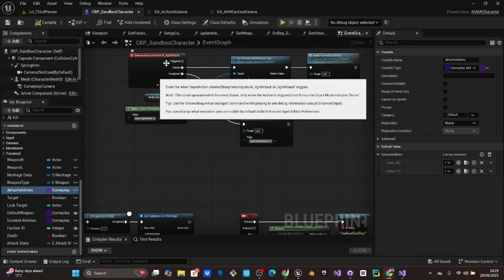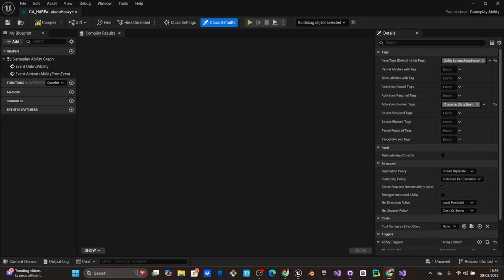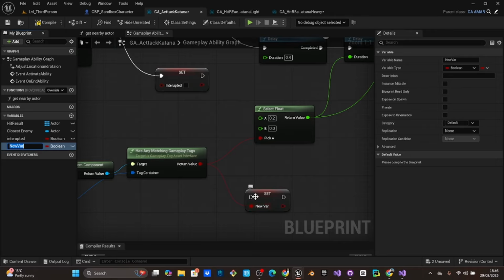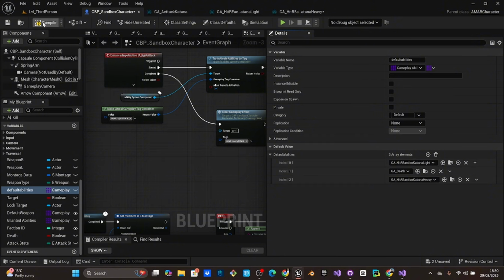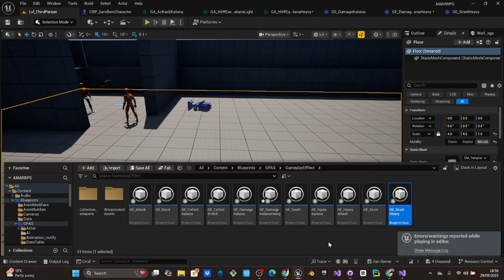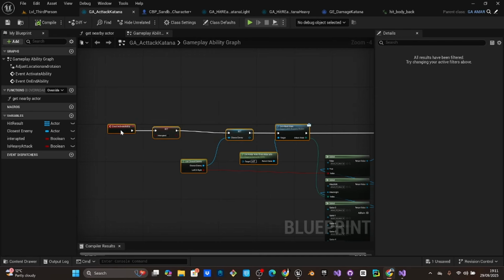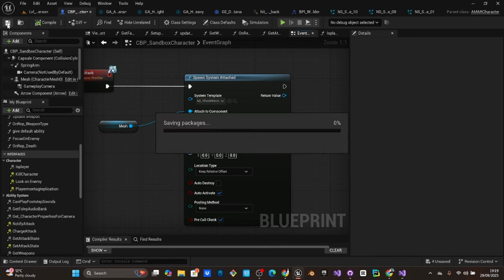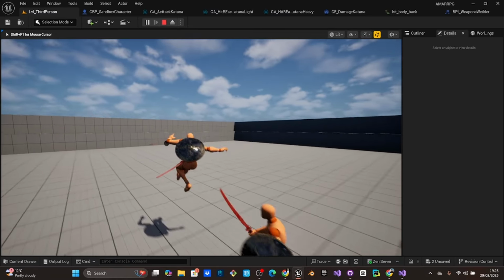Unreal engine 5.6 GAS Tutorial #25 (Oct 2025) – Katana Heavy & Light Reactions, Stun System VFX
Description:
Welcome to this Unreal Engine 5 tutorial where we build a **complete katana melee combat system** using the **Gameplay Ability System (GAS)**. If you want to implement a responsive, multiplayer-ready combat system with light and heavy attacks, damage, stun effects, reaction montages, and telegraph visuals, this guide is for you. We’ll walk step-by-step through setting up abilities, applying GameplayEffects on the server, triggering GameplayCues for animations and FX, and integrating Niagara telegraph warnings for NPC attacks.

This tutorial is designed for beginners who want to learn GAS in UE5, but it also goes deep enough for intermediate developers looking to polish their combat mechanics. Everything is multiplayer-friendly, server-authoritative, and fully data-driven.

🚀 Step-by-step implementation

1  **Separate Reaction Abilities**
   Create two react abilities: `React_Katana_Light` and `React_Katana_Heavy`. Assign distinct tags like `Ability.Katana.React.Light` and `Ability.Katana.React.Heavy`. This lets us play different animations and apply different effects for light and heavy hits.

2) **Reaction Montages**
   Link different animations to each react ability. Light = quick flinch. Heavy = strong stagger or knockback. Clear visual distinction improves player feedback.

3) **IsHeavyAttack Parameter**
   In `GA_Attack_Katana`, add a Boolean variable `IsHeavyAttack`. Branch logic so the correct react ability and GE are chosen. This centralizes decision-making inside the attack ability.

4) **Default Abilities on Character**
   Add both `React_Katana_Light` and `React_Katana_Heavy` to your character’s Ability System Component (ASC). Abilities must exist on the server before they can be activated.

5) **GameplayEffects for Damage & Stun**
   - `GE_Damage_Katana_Light`: Health -10 (instant)
   - `GE_Damage_Katana_Heavy`: Health -20 (instant)
   - `GE_Stun_Light`: 2s stun
   - `GE_Stun_Heavy`: 3s stun
   Making these modular GEs allows easy balancing later.

6) **Server-authoritative Damage**
   Always apply damage on the server using `ApplyGameplayEffectToTarget`. This prevents cheating and ensures consistent health replication in multiplayer.

7) **GameplayCues for Visuals & Animations**
   Use GameplayCues to trigger reaction montages, FX, and sounds on targets. Cues replicate automatically across the network.

8) **Attribute Replication**
   Ensure Health (and other attributes) replicate with OnRep functions so the UI updates correctly for all players.

9) **Niagara Telegraph FX for NPC Attacks**
    Add a system where NPC attacks show a warning circle or spark before striking. Create two Niagara systems:
    - `NS_Blockable` (normal telegraph)
    - `NS_Unblockable` (red, unblockable attack)
    This gives players fair reaction time.

10) **Player vs NPC Check**
    Use an interface function like `IsPlayer` to determine if the owner of the attack is a player or NPC. Telegraphs are shown only for NPC attacks.

11) **NotifyAttack Function**
    Add `NotifyAttack(bool IsUnblockable)` to your character. This spawns the Niagara FX at a socket location like `hand_R` before the katana swing animation begins.

12) **Prevent Telegraph Spam**
    Use a retriggerable delay or boolean flag to avoid spawning multiple telegraphs during one attack. Make TelegraphTime data-driven per attack (e.g., light=0.5s, heavy=1.5s, unblockable=2.5s).

13) **GameplayCue-driven Telegraphs**
    For multiplayer consistency, consider moving telegraph FX into GameplayCues instead of direct Niagara calls. This ensures cues replicate reliably in GAS.

📌 Summary of the process
- Separate light and heavy katana abilities and montages
- Add an `IsHeavyAttack` variable to pick the correct reaction
- Create modular GameplayEffects for damage and stun durations
- Apply effects server-side for multiplayer security
- Trigger animations and FX via GameplayCues
- Use Niagara telegraphs for NPC attacks, not players
- Prevent FX spam with retriggerable delays or flags
- Tune TelegraphTime per attack for balance

Unreal Engine 5, UE5, Gameplay Ability System, GAS, katana combat, katana melee tutorial, melee combat system, blocking system, multiplayer combat, Niagara telegraph FX, GameplayCue, GameplayEffect, GameplayAbility, katana light attack, katana heavy attack, stun, stagger